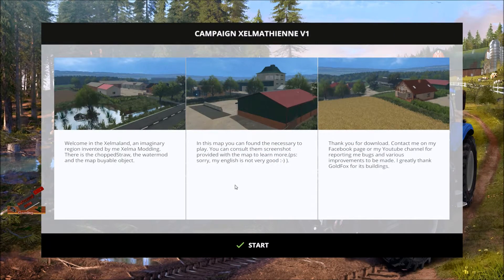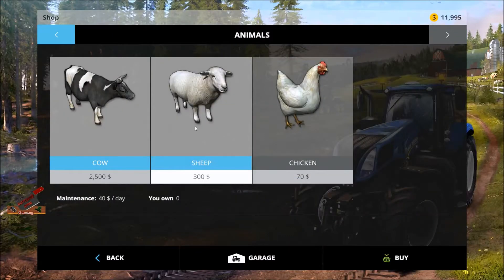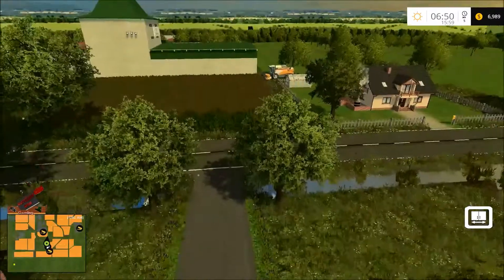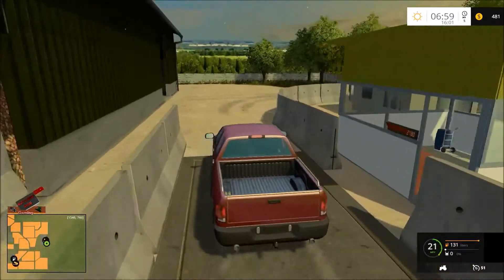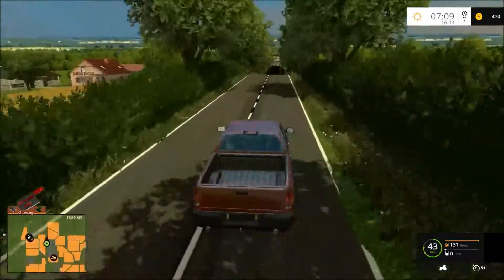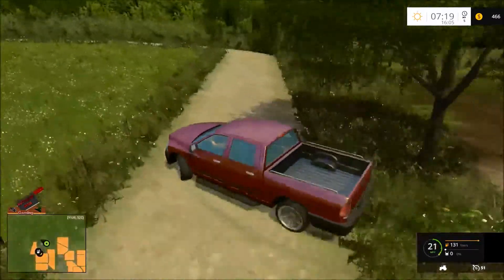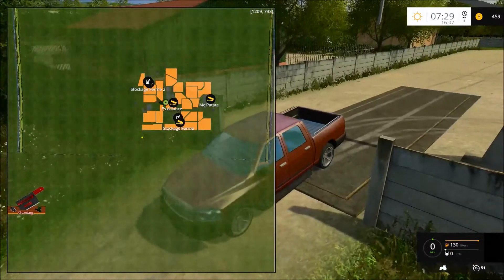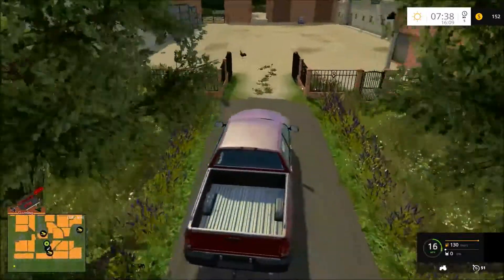FS15 Campagne Tour and Review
Music
all music is from: